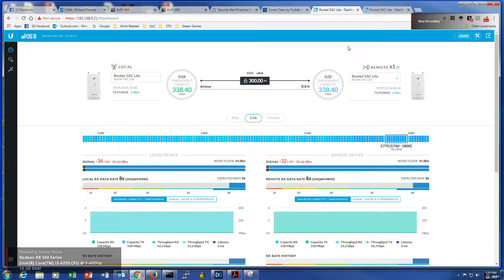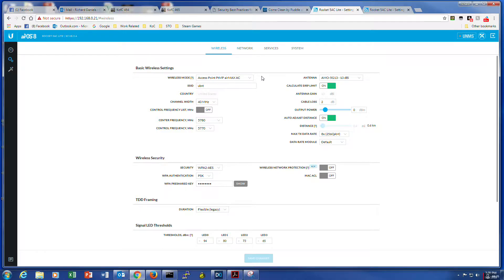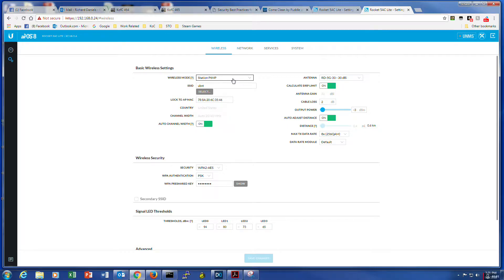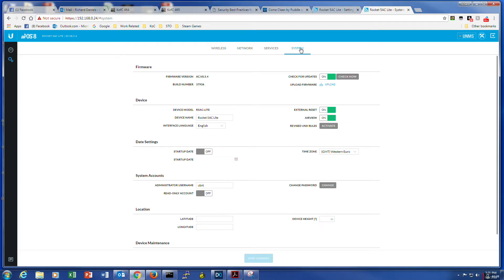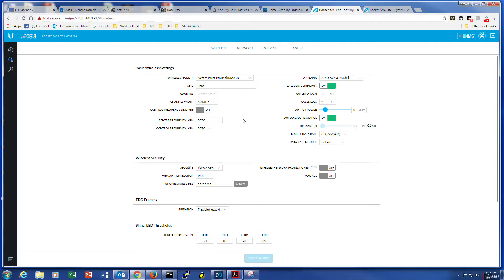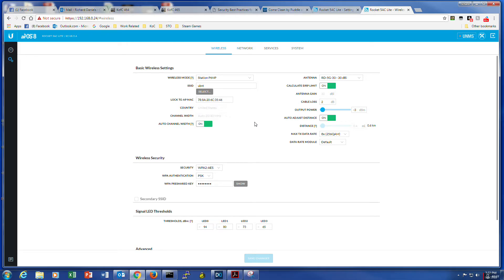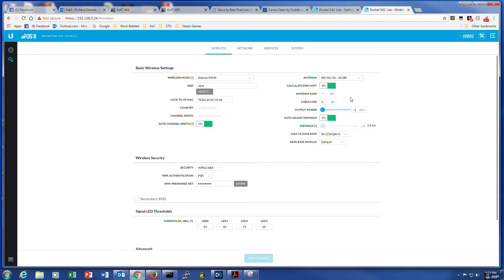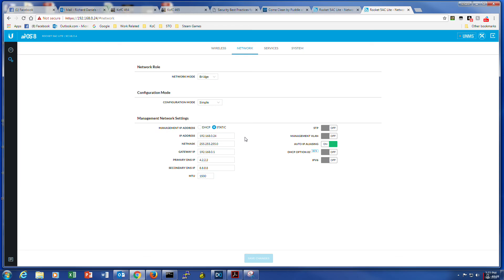Rocket AC lite PtMP Part2 2018 06 08 15 30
Ubiquiti Rocket 5 AC lite. Part 2 of 2. getting the radios to talk to each other.